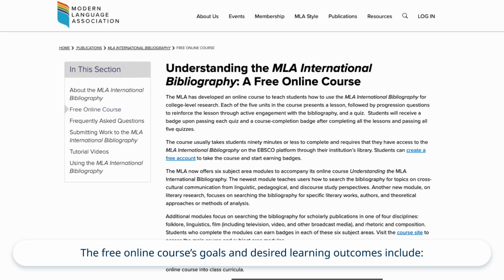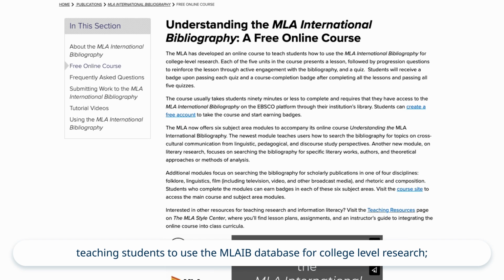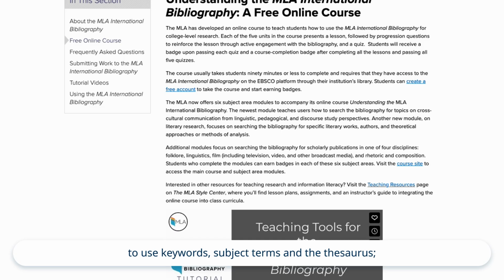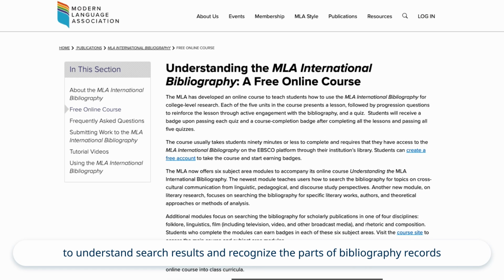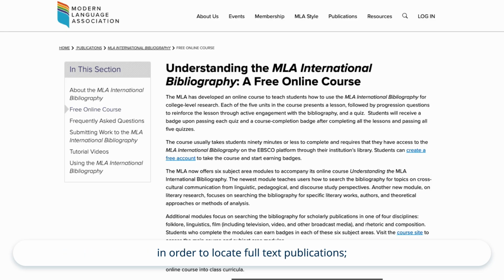Strategies for Teaching with the MLA International Bibliography: World Literature Research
Dan Connor, Head of Indexing Team and Associate Editor, MLA International Bibliography, walks us through his English Inquiry course, designed to offer students a broad overview of literature written in the English language. The course also offers an introduction to techniques of literary scholarship, theory, and research, using the MLA International Bibliography and its free online course to familiarize students with relevant scholarly publications and with literary criticism in general; to encourage intellectual curiosity and stimulate in-class discussion; and to develop research writing skills.

Learn more about our “Strategies for Teaching with the MLA International Bibliography” video series